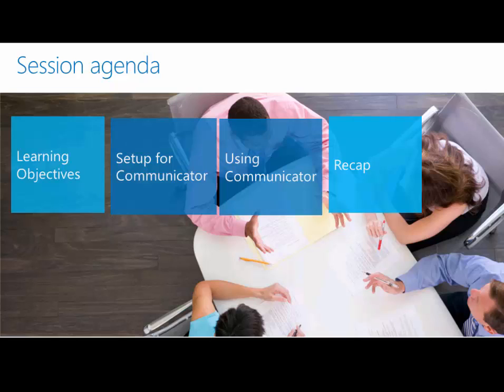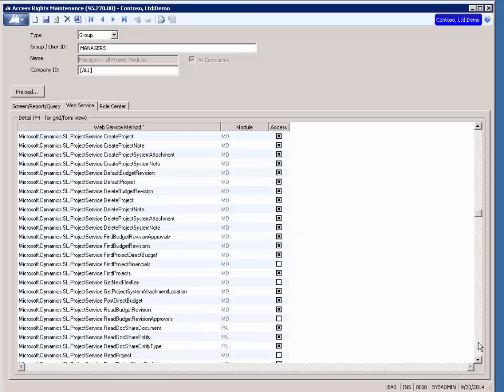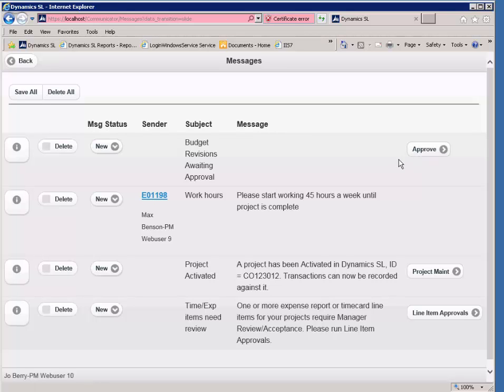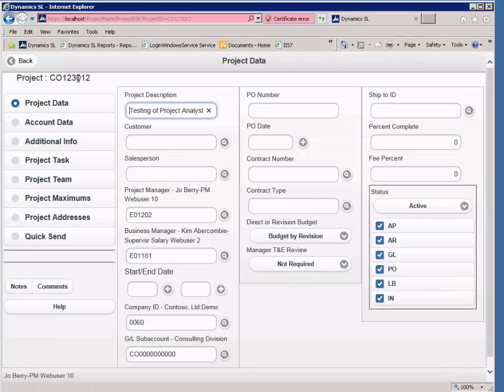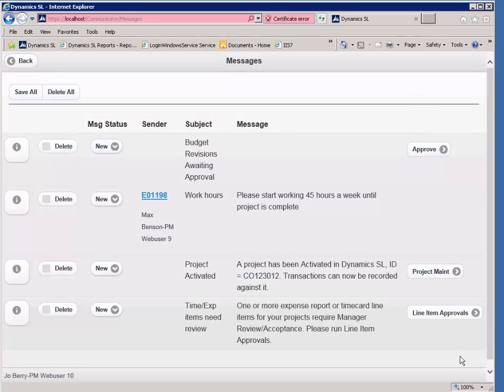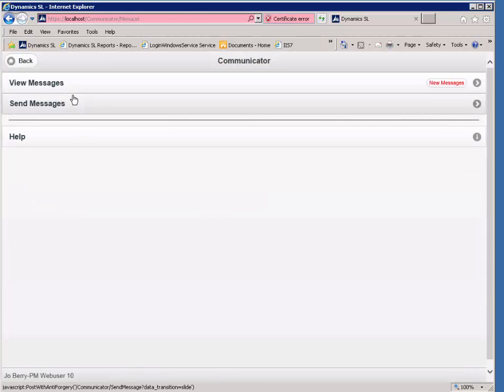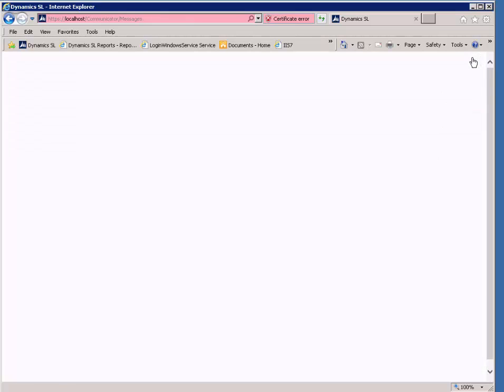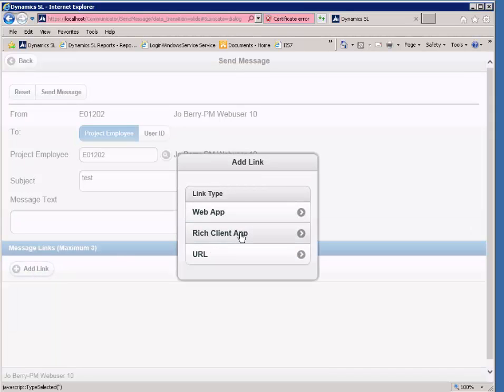Communicator - Dynamics SL 2015 Web Apps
Learn how to view and send Communicator messages in Dynamics SL 2015 Web Apps. This video will discuss setup requirements for Communicator as well as how to use the internal messaging system.